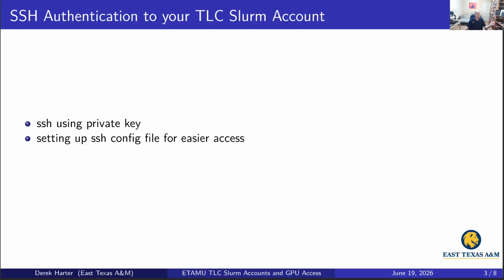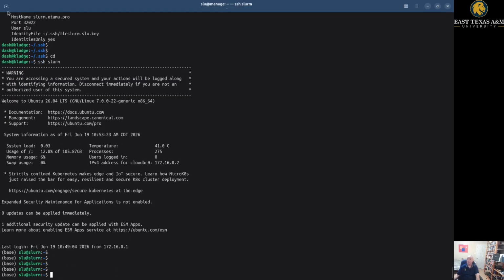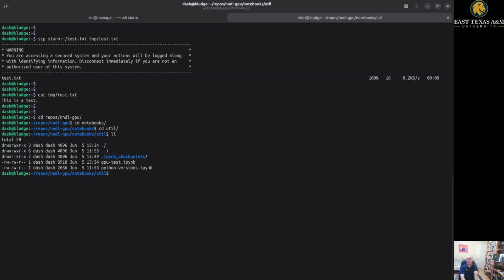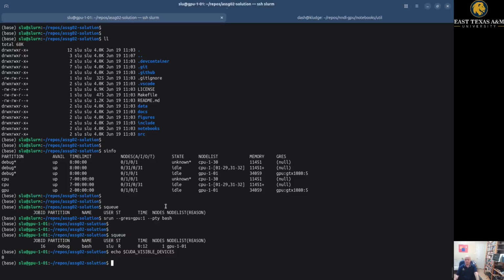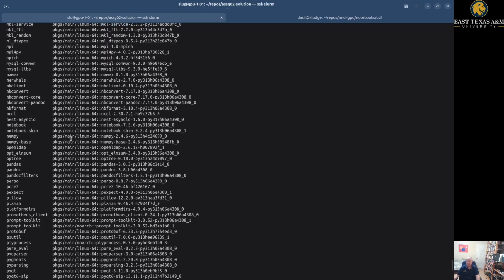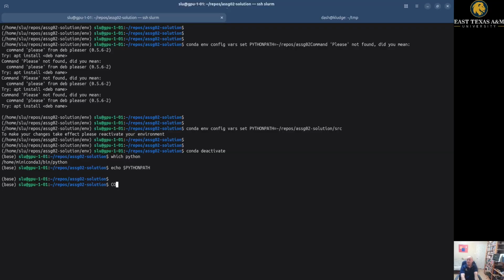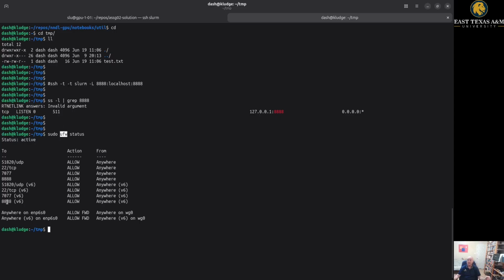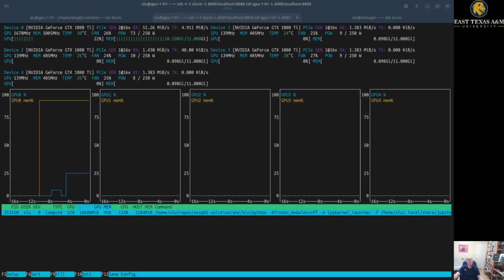C04: ETAMU TLC Slurm Accounts and GPU Access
This video is mainly for students of East Texas A&M University who have been given a TLC Slurm account and are interested in learning how to access it and use it to perform GPU compute tasks on the slurm cluster.

In this video we cover how to access your account using ssh key authentication.  The basics of using a remote account over ssh, like for example how to transfer files and setup git.

Then we look specifically at using the slurm batching system to allocate gpu resources for computing.  The video discusses setting up an appropriate Python virtual environment to run jobs on a gpu.  Also we look at running jupyter lab notebooks interactively and how to create a tunnel to access a jupyter lab running on a gpu computer node in the slurm cluster.

Resources:

Instructions for installing SSH client and setting up GitHub ssh keys

00:00 Introduction
01:31 SSH Authentication to your TLC Slurm Account
07:55 Copying files and git setup for easier slurm account usage
18:32 Allocating GPU resources and creating Python environments
38:50 Running jupyter lab interactively and ssh tunnel access
51:45 Summary